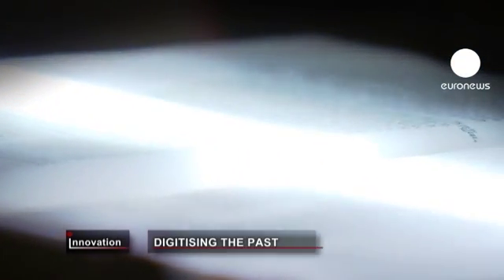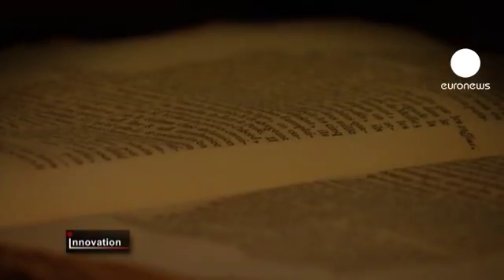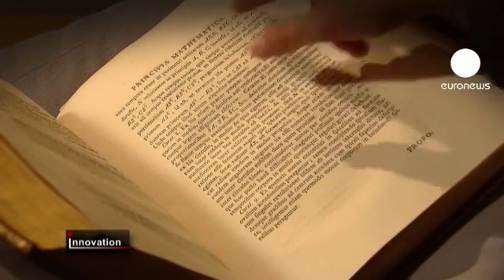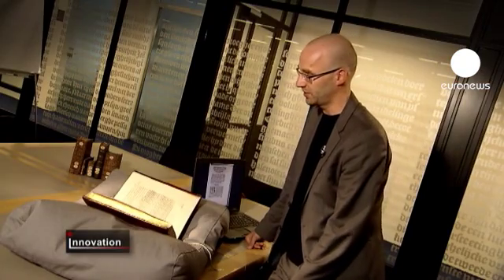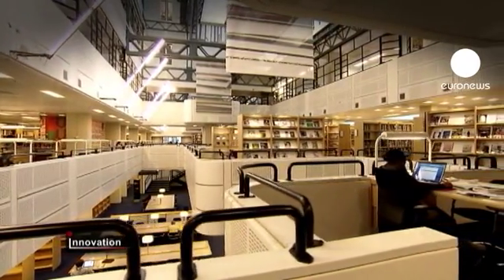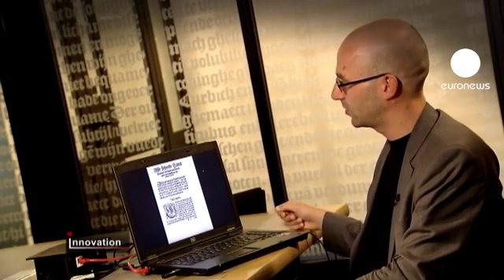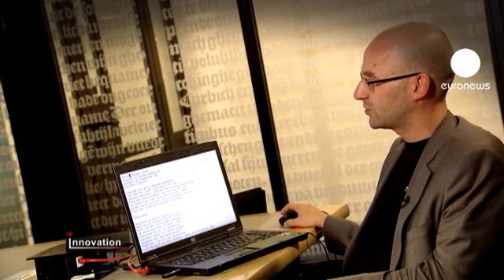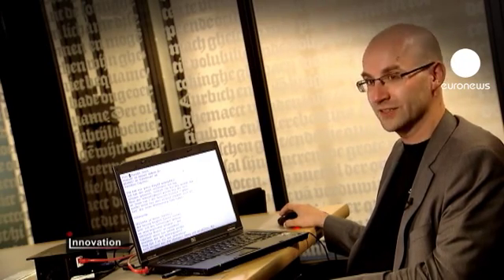euronews innovation - Digitising the past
Although millions of books are scanned and put online every year, making old documents and texts available on the web is a difficult and painstaking process.

Project IMPACT - which stands for Improving Access to Text - is focused on the making the process easier.

Project IMPACT director Hildelies Balk explained: "The problem with turning an historic document into a machine readable text is that it is so very old, everything is different from a modern document, it has old fonts, old words and a very difficult layout."

Once scanned they are left full of errors, because computers struggle to read old texts with strange layouts, fonts and spellings.

Clemens Neudecker, technical manager for European projects at Koninklijke Bibliotheek, showed us one example: "This is the Principia Mathematica by Isaac Newton. You see actually what we call shine through, that is ink from the opposite page which is just shining through the paper, you see that the paper is warped, and you can also see here there is this long 's' also in use, which can very easily be confused with an 'f'."

Researchers at the National Library of the Netherlands have spent four years in a European project to improve software tools to read old books.

Researcher Hildelies Balk said: "We improved software for image enhancement, optical character recognition, post-correction of the document and language technology to make it more accessible."

That know-how has already been integrated into the market-leader digitisation software - and the results are much improved.

Clemens Neudecker talked us through one project: "Here we have an example of the image being straightened. And the next thing is that these borders also need to be cropped. The next step is to transform that into a black and white image in order to enhance the contrast background and foreground.

"At the very end of the process the user gets the recognised full text, and there's also the structural features of this text - for example paragraphs, headlines and the like are also detected."

The project claims at least a 15 percent improvement in the accuracy of scanned text.

It means precious archives should be much more availale.

Hildelies Balk concluded: "Text that is not fully digital is virtually invisible. Everyone is used to going into a search engine, and looking for a word, and if they don't find this it basically isn't there for them."